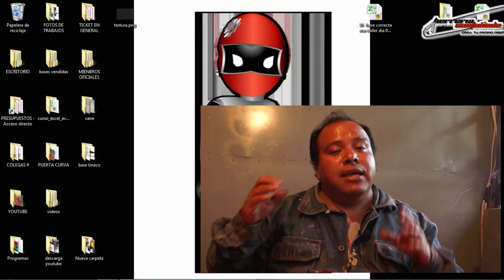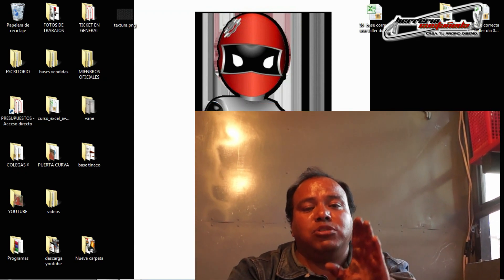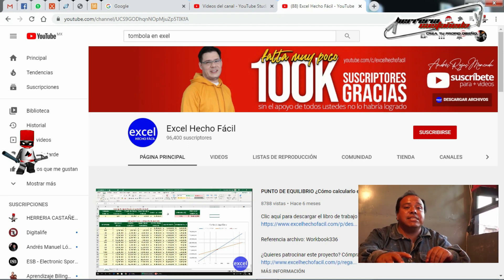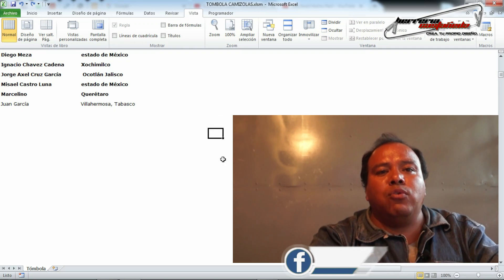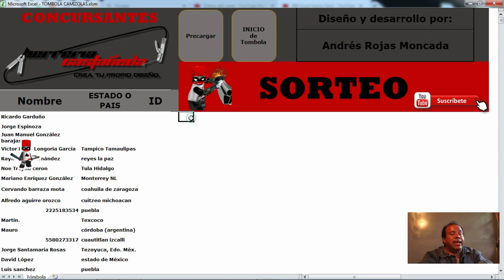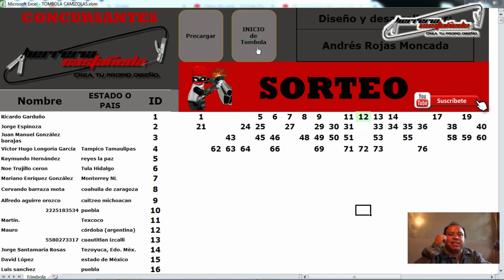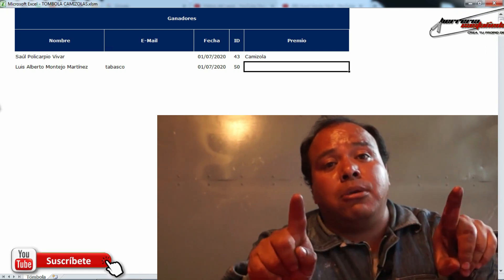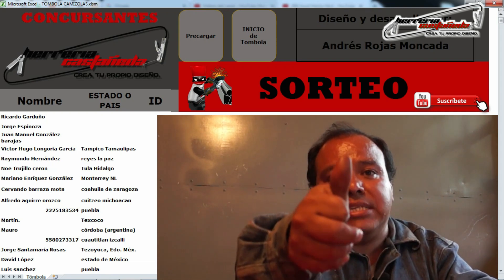¡ ASI SERA NUESTRO SORTEO ! Tombola en EXEL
. 25% 5/20 900% 270K/30K Con que maquina tu te acomodas a soldar mejor
Amigo proovedor te gustaria patrocinar nuestros Proyectos o que mostremos tus productos,Herramientas,accesorios aqui es lugar indicado no dudes en llamar a HerreriaCastañeda para con gusto apoyar 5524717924 por wasap o mandanos un email
☕ ¿Te ha gustado mi contenido? Puedes invitarme a un café ☕
📺 Capítulos 📺
00:00 Introducción al VIDEO
💡 Descripción del tena de este gran video 💡

En este video te muestro como es que vamos a realizar nuestra tombola en una hoja de calculo en exel
Si no esta nu nuero en la lista solo mandame tu nombre a mi wasap 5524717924 para me dejes tu like y asi participar en nuestra rifa
ANIMATE SOLO FALTAS TU

Si te ha gustado el vídeo y quieres apoyar nuestro trabajo puedes hacernos una donación desde el siguiente enlace:

Bienvenido a Nuestro Canal Secundario

Si gustas contribuir con el canal